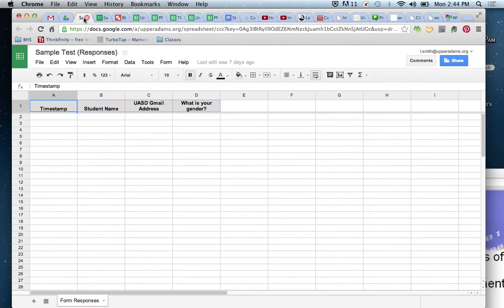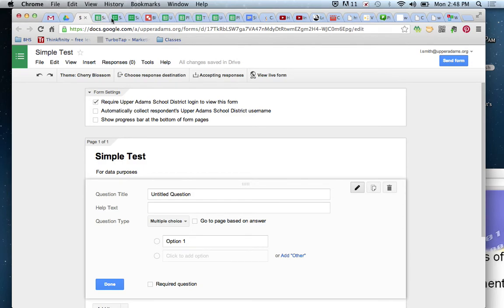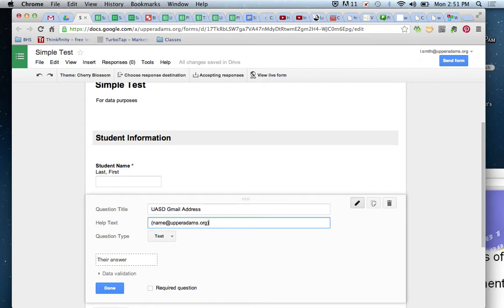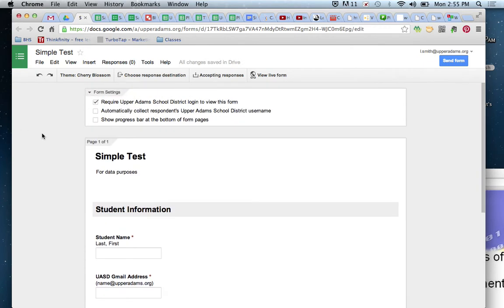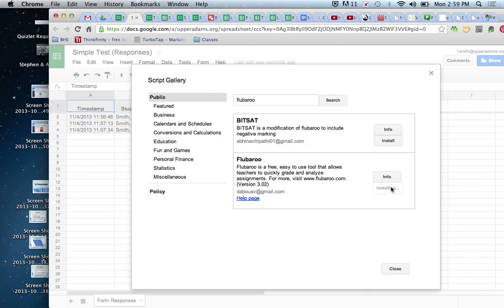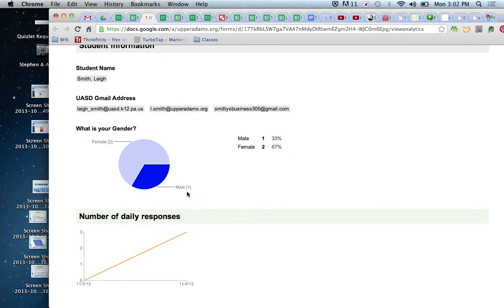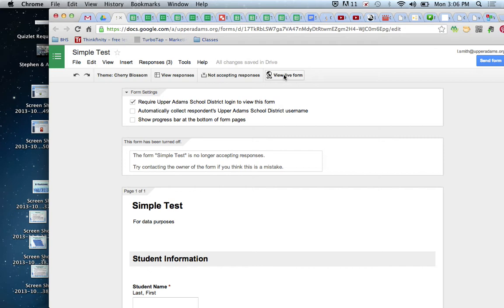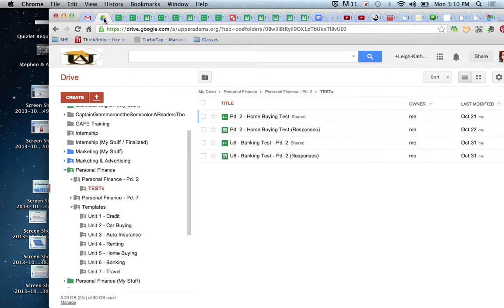BHS GAFE Training #9 - Making Self-Correcting Tests & Worksheets